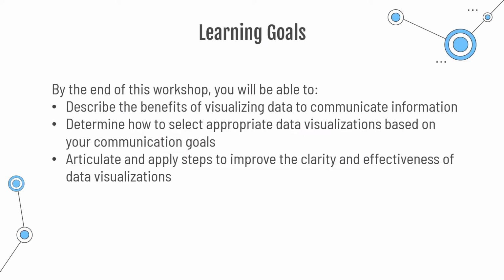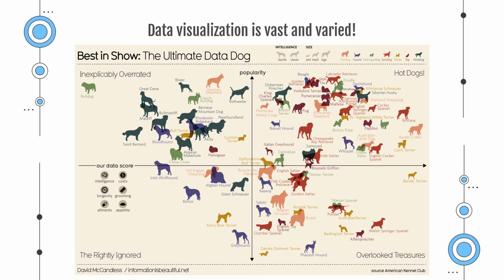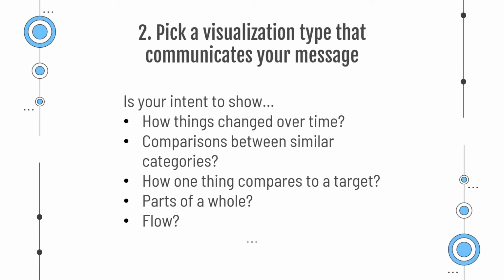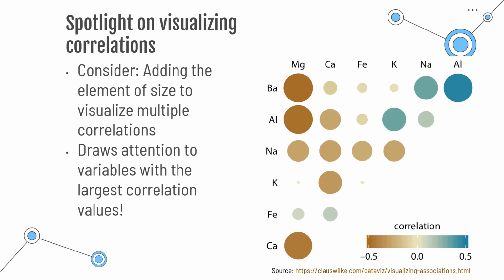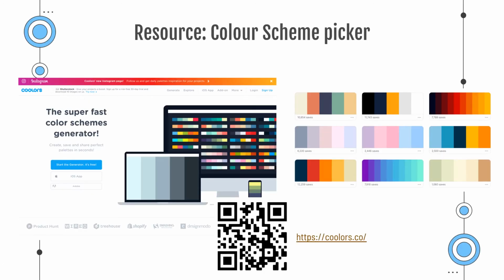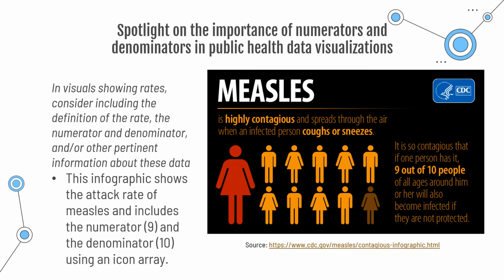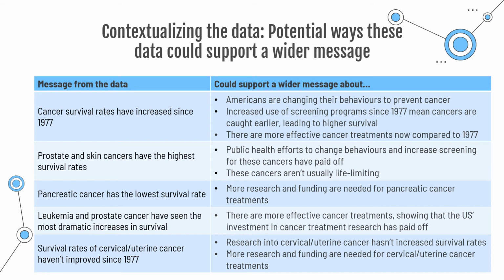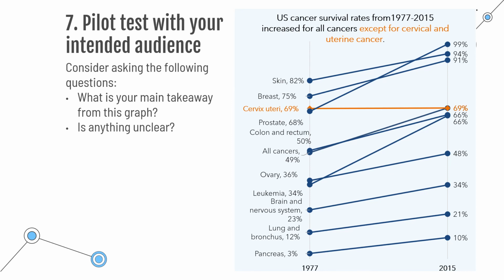Data Visualization | PIPPS Social Media Communications Workshop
Data Visualization
Presented by: Natasha Vitkin

This workshop was funded by the Canadian Institutes of Health Research, the Canadian Network for Modelling Diseases (CANMOD) and the Pacific Institute on Pathogens, Pandemics and Society.

Using visuals to communicate numerical findings can be an effective way to share information. But, how do you choose a visual and go about creating one? In this workshop, we explore how to create compelling visuals from numerical information.

Timestamps

0:00 Introduction
3:14 Outline
3:48 Data Visualization: What is it? Why use it?
8:39 Steps to create effective visualizations
12:39 1. Determine your key message
15:01 2. Pick a visualization type that communicates your message
21:22 3. Use effective design principles & remove 'chartjunk'
25:12 4. Highlight your key message(s)
25:52 5. Stylize and ensure accessibility
28:07 6. Contextualize when appropriate
33:38 7. Get feedback from your intended audience
34:33 Example and activity
35:26 Step 1
41:03 Step 2
42:28 Step 3
42:59 Step 4
43:32 Step 5
44:07 Step 6
45:35 Step 7
46:11 Activity wrap-up
47:15 Workshop summary